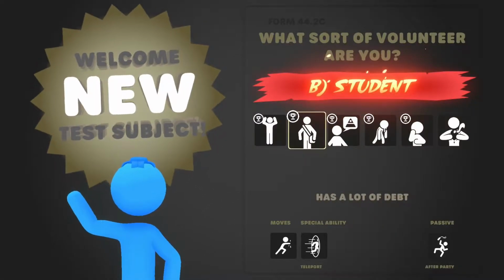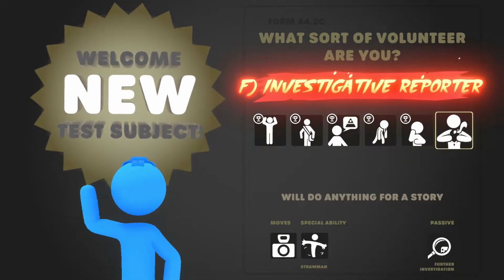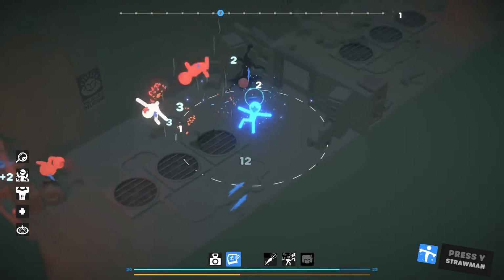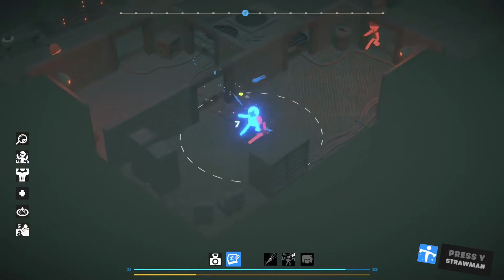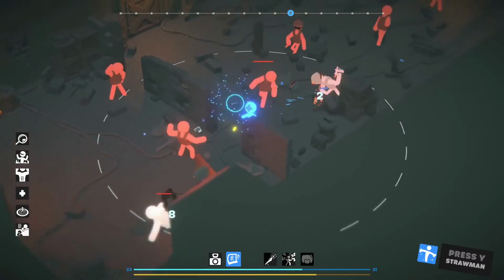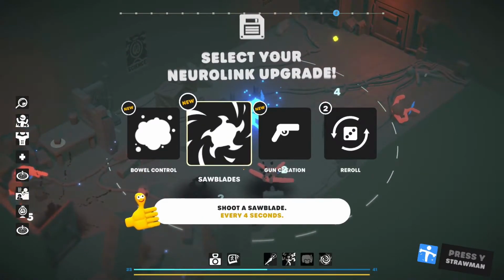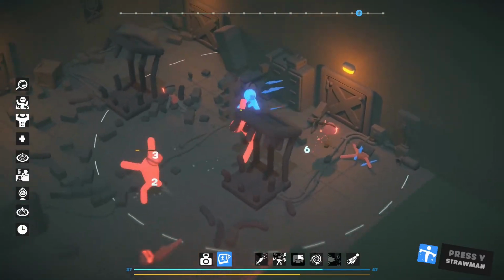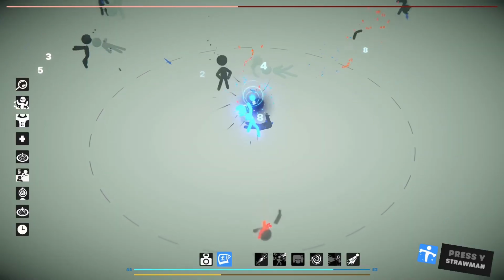New Stick it to the Stickman: Neurolink Facility "Photogenic and Healthy"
this game is free to play for anyone that wants to download it. check it out if you wanna play it in the link below. look for neurolink demo in the list of downloads.